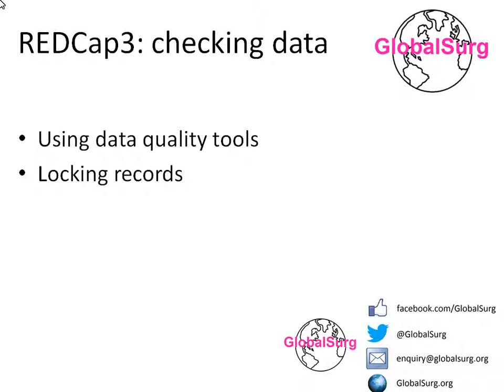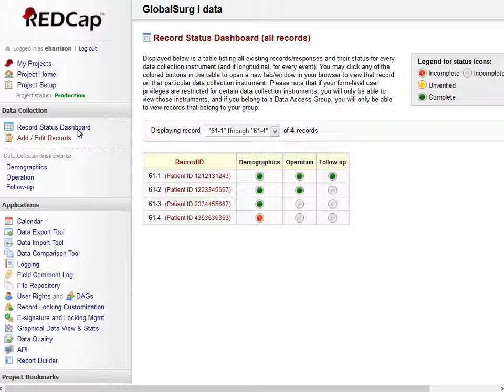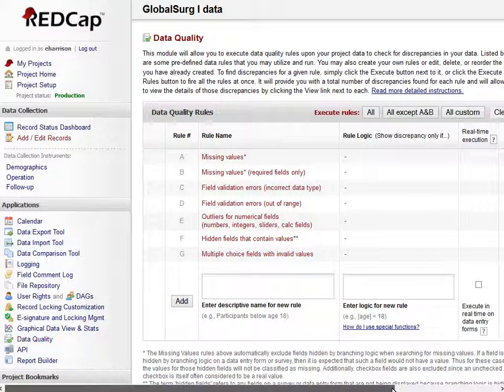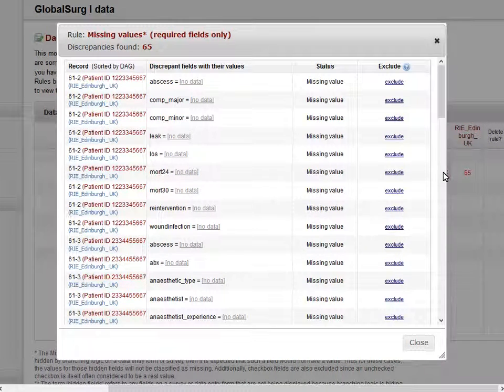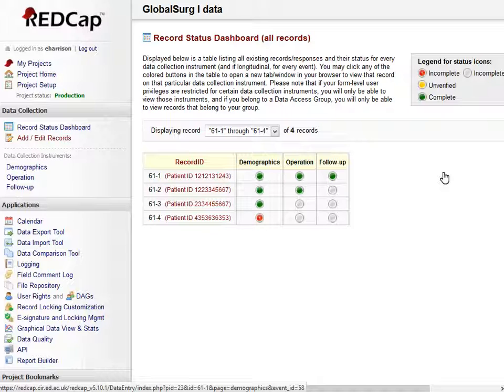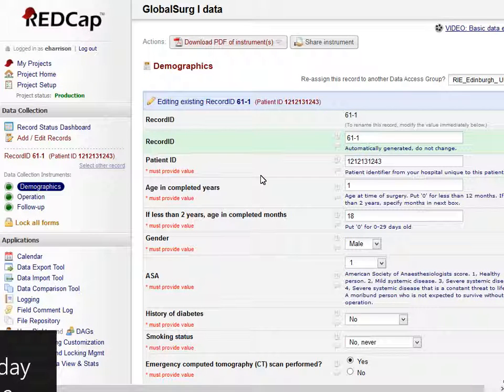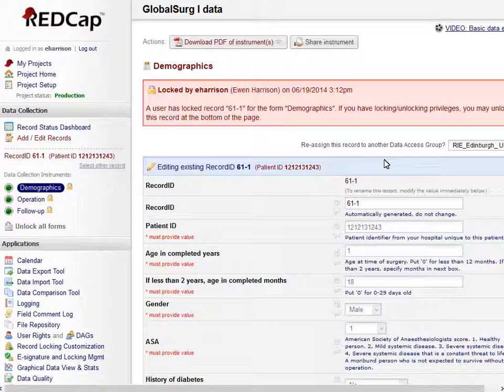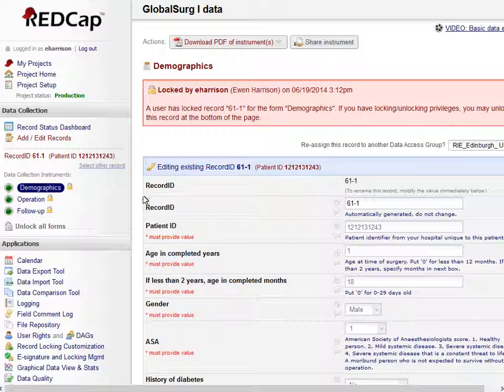3. GlobalSurg: REDCap checking data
Using data quality tools
Locking records